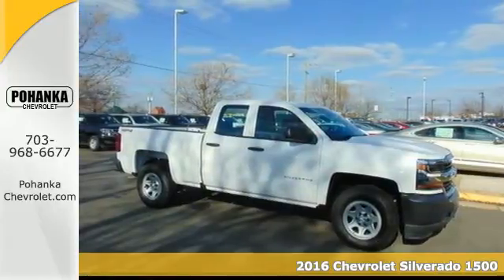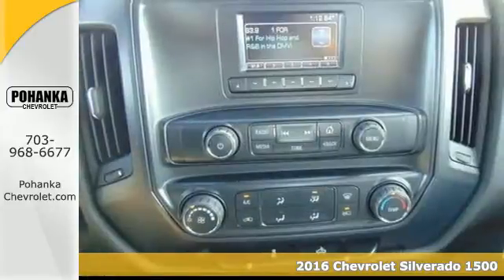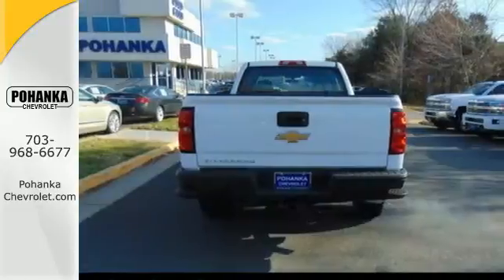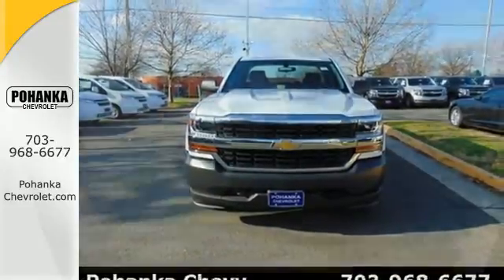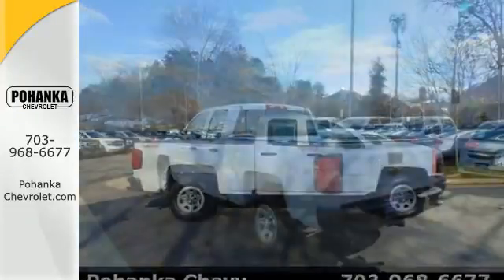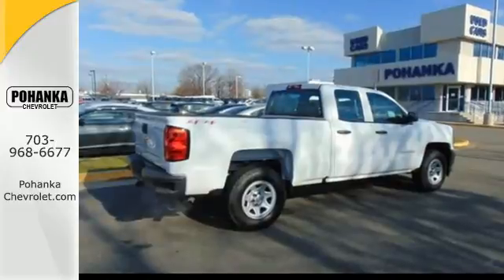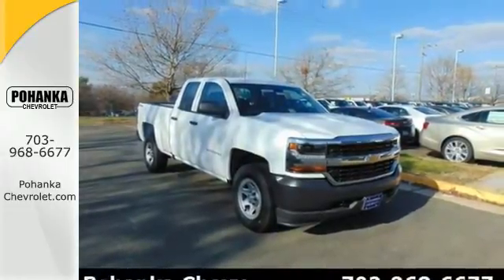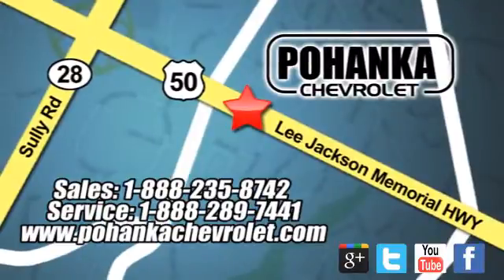2016 Chevrolet Silverado 1500 Chantilly VA Washington-DC, MD TGZ123109 - SOLD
Year: 2016
Make: Chevrolet
Model: Silverado 1500
Trim: WT
Engine: EcoTec3 5.3L V8
Transmission: 6-Speed Automatic Electronic with Overdrive
Color: White
Interior: Jet Black / Dark Ash
Stock #: TGZ123109
VIN: 1GCVKNEC2GZ123109
6-Speed Automatic Electronic with Overdrive, 4WD, and Jet Black / Dark Ash. This is a sure thing. Linear braking force. Located right next to Dulles International Airport on Route 50 in Chantilly, Fairfax VA. If you want an amazing deal on an amazing truck that will keep you smiling all day, then take a look at this fun 2016 Chevrolet Silverado 1500. Load it down with passengers, cargo, whatever! Its cavernous space will haul around everything you need. All prices exclude taxes, title, license, and dealer processing fee of $599.00. Published price subject to change without notice to correct errors or omissions or in the event of inventory fluctuations. All features not on all vehicles. Vehicles shown are for illustration purposes only.

Address:
13915 Lee Jackson Hwy